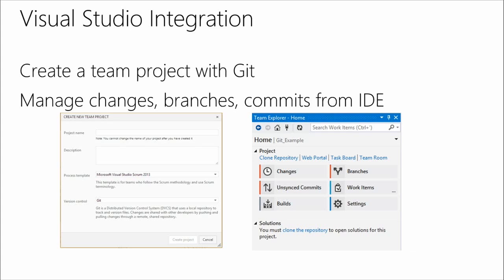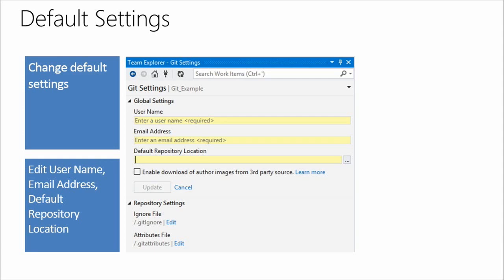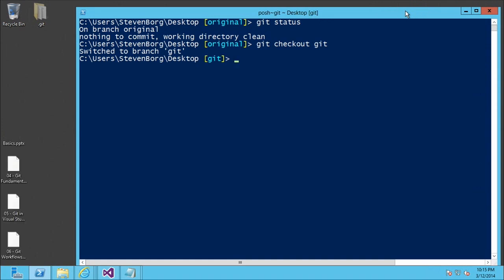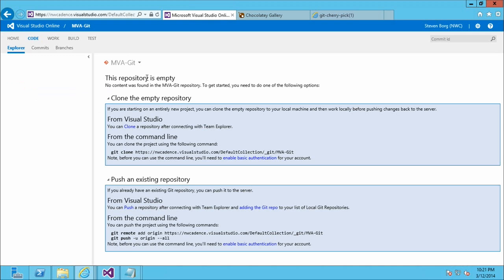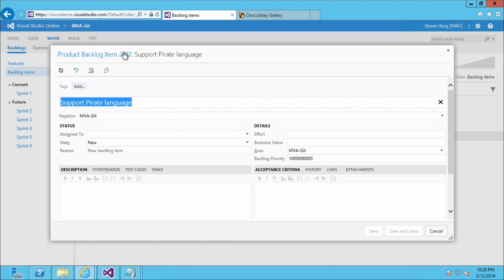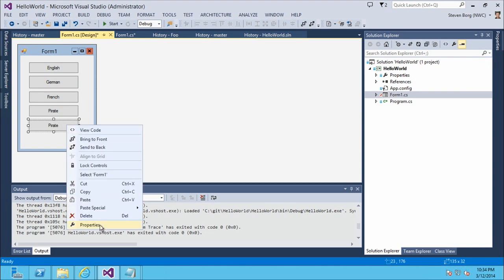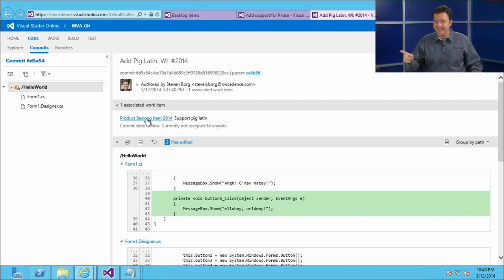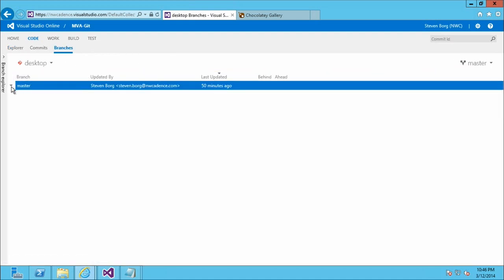05 - Using Git with Visual Studio 2013 Jump Start - Git in Visual Studio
Get the details on how to use Git within the Visual Studio IDE. Explore using Microsoft hosted solutions (like Visual Studio Online and Azure) with Git.